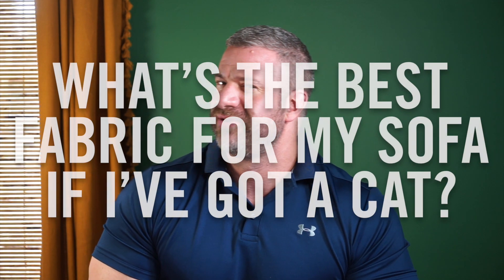What's the best type of fabric for my sofa if I have a cat?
Hi, I'm Chris from Roger and Chris, and I'm here today to answer an important question. What's the best fabric for my sofa if I've got a cat?

Well, you know, the thing about cats is that they're mischievous, they're occasionally destructive, they are slightly evil, and that's gonna mean that your best bet is something that, well, just lets them be cats.

Cats are gonna claw at fabric because they can hook their claws into the loops in the weave of the fabric. If you remove that as an option, eh, it's gonna be kind of, a little bit better for them. You're gonna wanna look for fabrics that have a cut pile rather than a looped pile to them. That's really gonna mean velvet. Velvets, sometimes microfibers, but eh, there's some beautiful velvets out there. Microfibers are kinda passe a little bit. I would recommend velvets first. They can go to town on it, they're not really gonna be able to hook into anything, 'cause that little thread at the end of the fabric is just a thread, it doesn't loop back in, there's nothing to catch on. Velvets can grab onto fur a little bit, but you can vacuum it right back out, not that big of a deal.

If you're opposed to velvet, just don't like the look or feel of it, I would probably focus on fabrics that have a very tight weave. Your denims and canvases, things that are heavier weight, those are probably gonna do a little bit better. You definitely don't want a linen, or chenille, anything that has a looser weave to it, that's kinda asking for trouble.

So, I really focus on one of those two options. Every cat's different, asterisk asterisk asterisk, because I just can't say for sure, but generally speaking, those are gonna be your best bets. I would also of course think about clean-ability. Stain-proof fabrics are really gonna be your best bet. We have stain-proof velvets, we have stain-proof, more canvas-style fabrics as well. Either way, that's gonna be your best bet should you have to clean anything up from the cat.